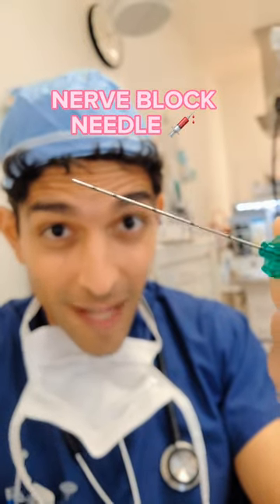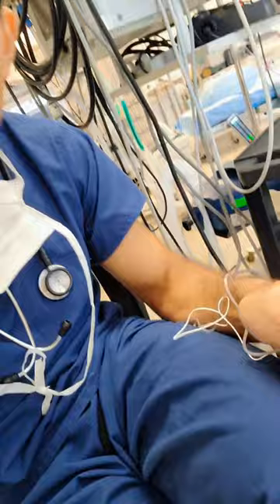Nerve Block Needle 💉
Nerve blocks are powerful anesthetic tools to lower pain and improve safety of surgery! We numb the nerves that go to the surgical site. When you get a nerve block, you often don't need as much IV or inhalational anesthesia, and that can make surgery safer in some cases. That's especially the case if you have heart or lung disease.

This is a classic nerve block needle that echoes with ultrasound. This helps me visualize the needle under ultrasound as I perform the block. Common blocks I perform are interscalene, popliteal sciatic, adductor canal, femoral, genicular, and supraclavicular.

I also numb the skin first to prevent the discomfort of bigger nerve block needle!